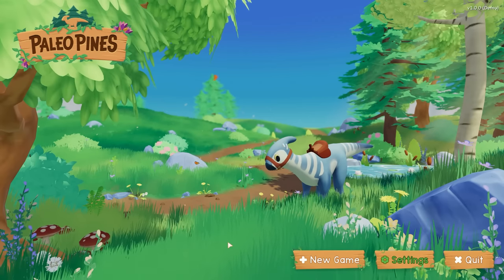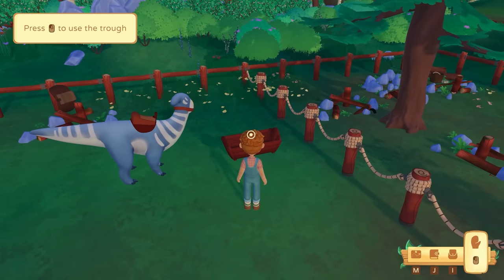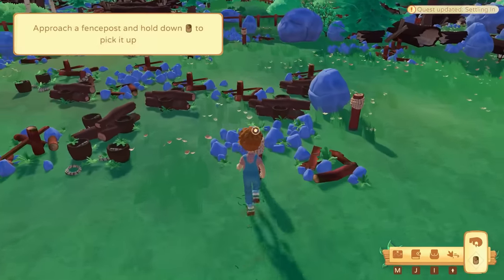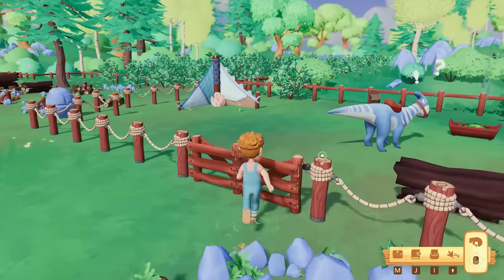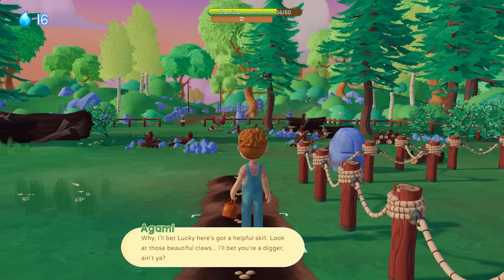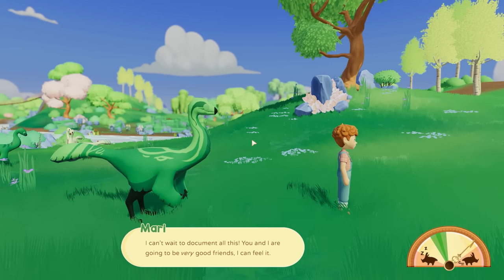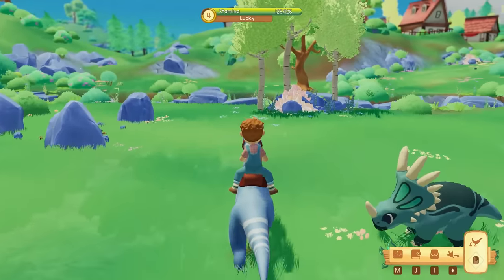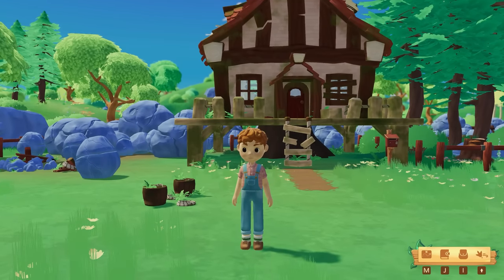TAMING And USING DINOS To Restore The Farm !? Paleo Pines First 30 ish | Z1 Gaming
Welcome to Paleo Pines, a charming island known for its friendly dinosaurs, quirky townsfolk, and mysterious past. Befriend dinos and enlist their help to fix up your ranch and farm crops to create your cozy dino sanctuary! Then set out with your companion, Lucky, to uncover the island’s secrets.